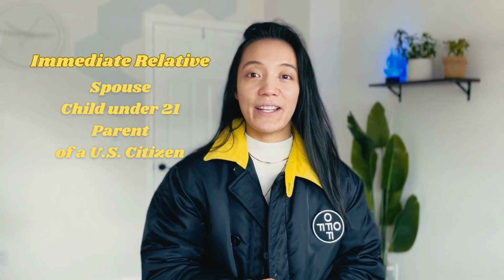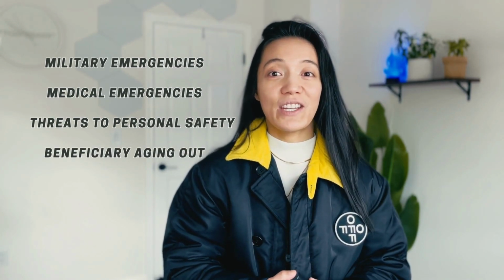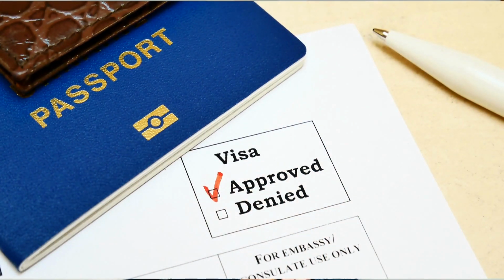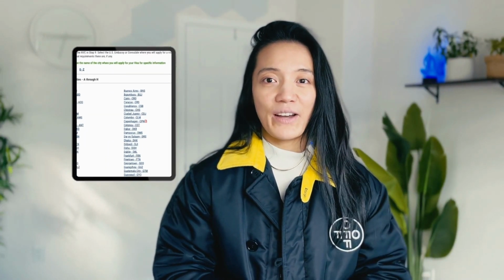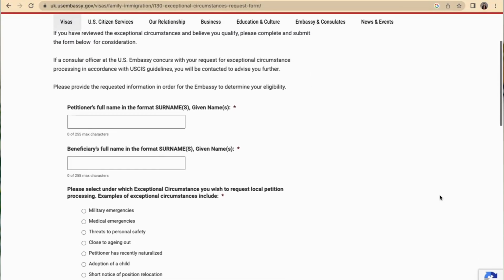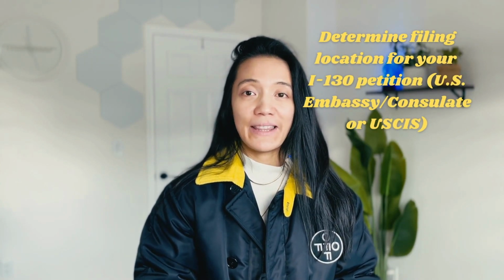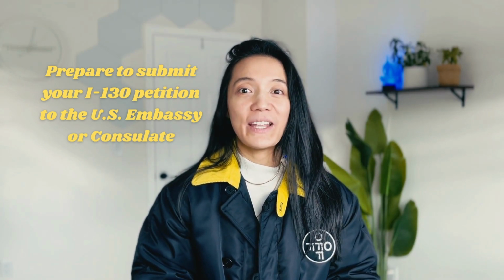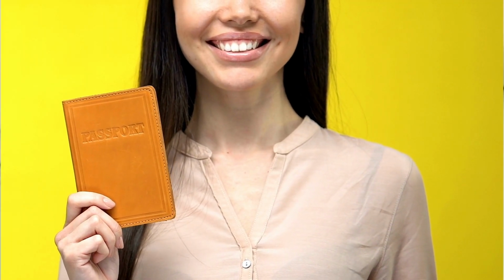Green Card in 6 Months or Less: Exceptional Circumstances I-130 Petition 🇺🇸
• Mobility Monday | Ep. 3 •

File your I-130, Petition for Relative directly with a U.S. Embassy/Consulate abroad!

Hi, and welcome to The Immigrant Lawyer. My name is Lia, and I'm an immigrant turned immigrants' rights advocate with a passion for mindful movement.

Mindful movement, in my life, means migration + mobility.

Migration is the movement of people from one place to another, with the intention of settling at a new location. As an immigration attorney licensed and practicing in California, I've worked with families, asylum seekers, survivors of crime and violence from all over the world and currently advise a Fortune 100 tech company on strategies for U.S. immigration & global mobility.

Mobility is the ability to move freely, which I like to do by teaching and practicing yoga-Pilates-HIIT.

The Immigrant Lawyer is my offering to our community of movers and doers. Join me here for Mobility Monday as we dive into U.S. immigration processes and policies and for Friday Flow to unwind our mind and body with some stretching, cardio, and flexibility together.

Thank you for tuning in. Til next time ~